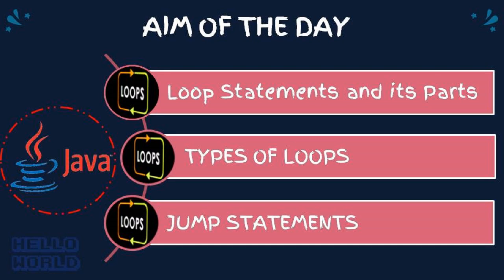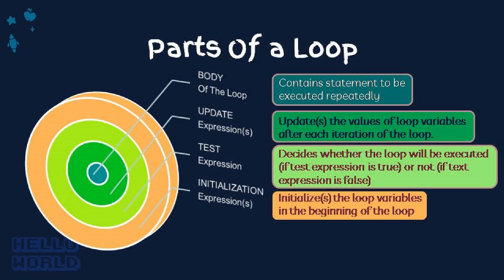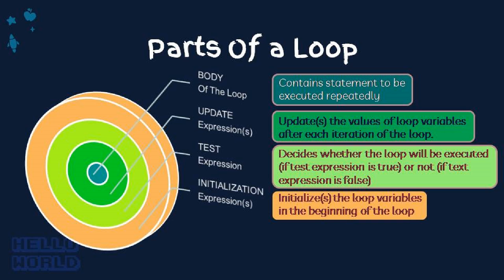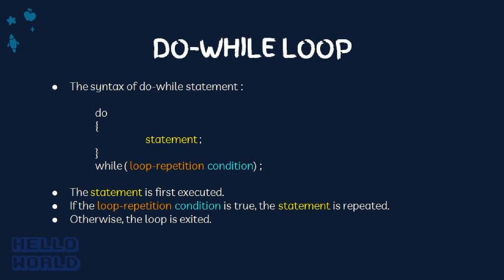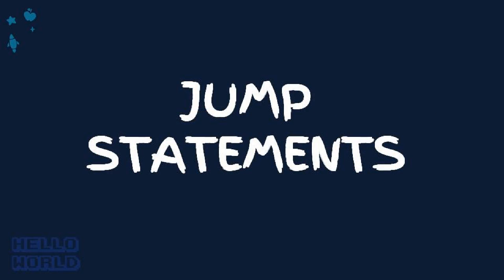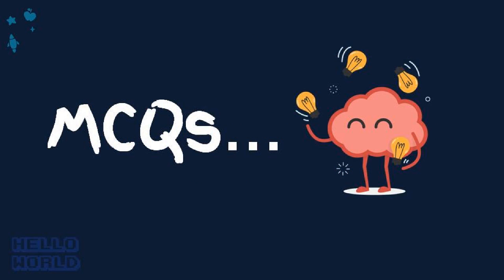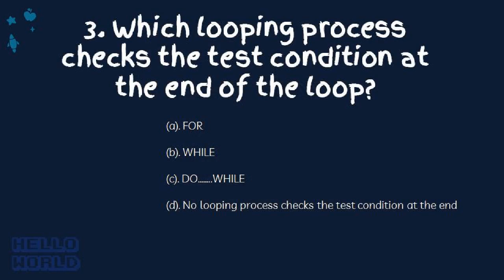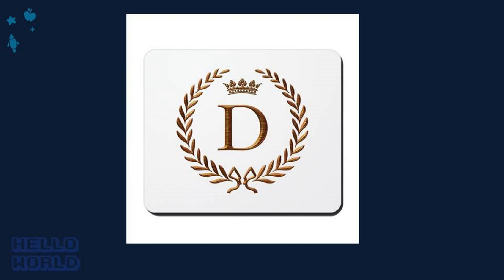ICSE X Computer Applications - Control Flow - Iterative Statements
ITERATION CONSTRUCTS IN JAVA